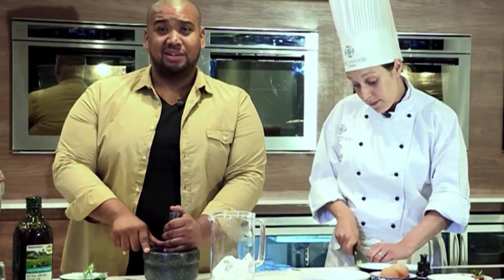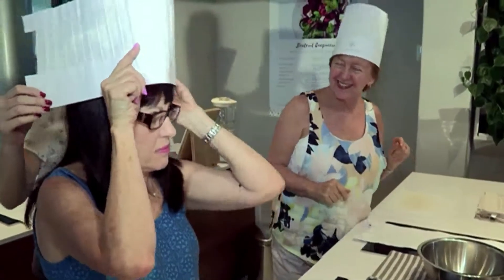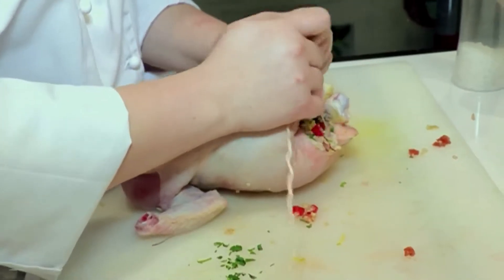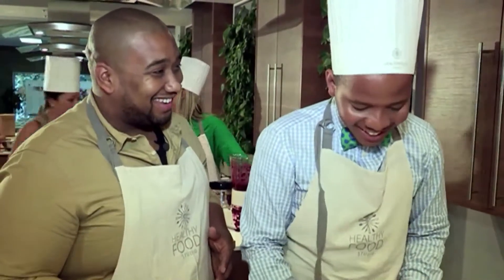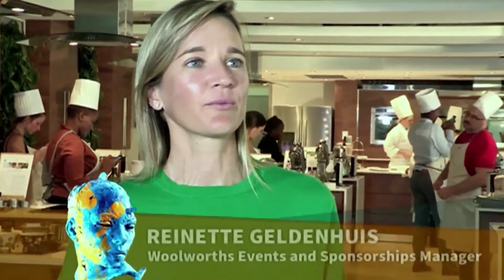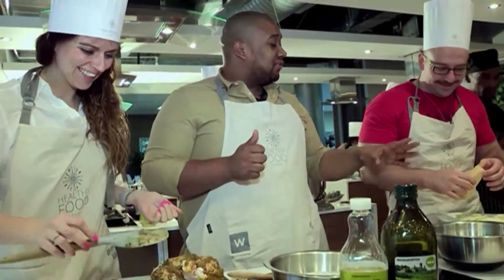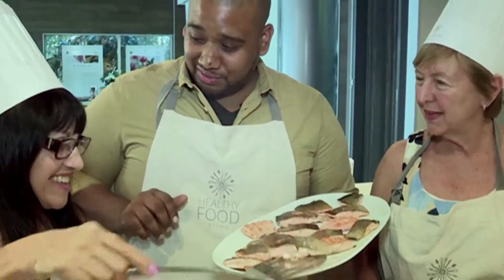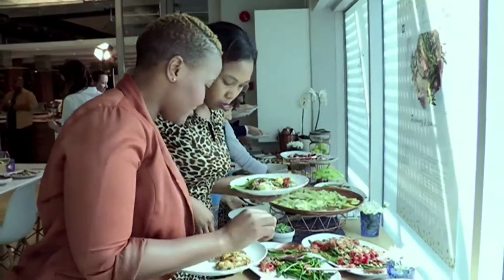Healthy Food Studio| Afternoon Express | 21 November 2016